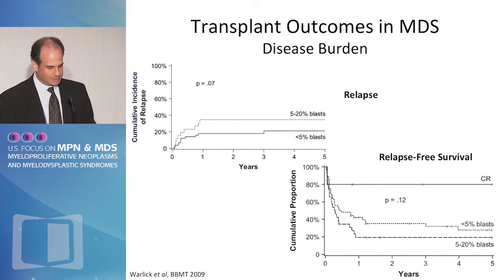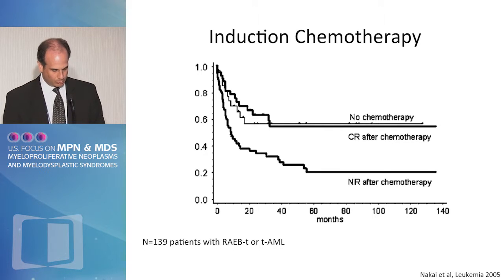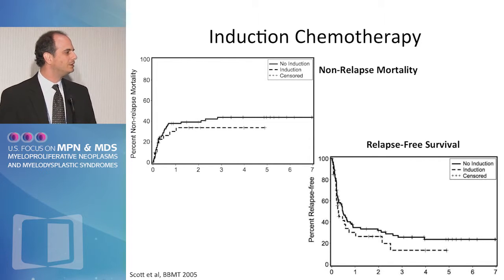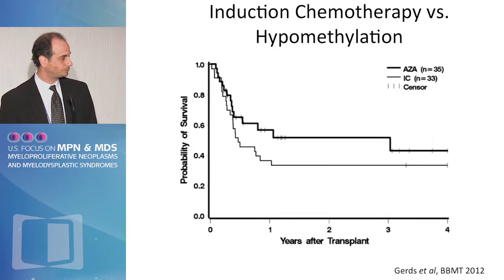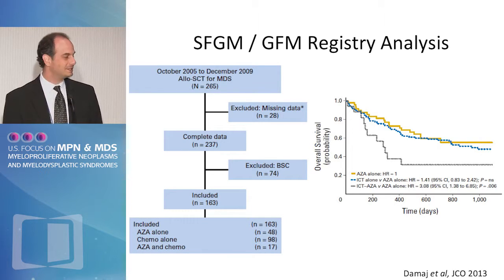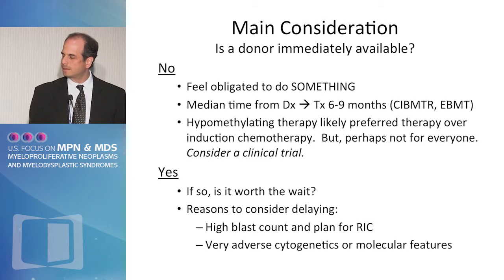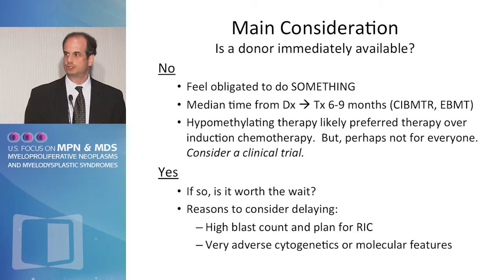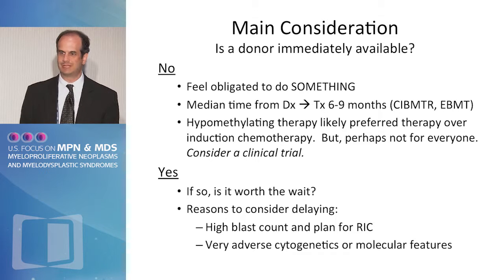Which Cytoreductive Therapy before Transplant for MDS?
As recent discoveries have the potential to change the paradigm of how MPN and MDS are diagnosed and treated, it is imperative that healthcare professionals who treat these diseases are provided expert review of the most pertinent clinical data pertaining to prognosis, diagnosis, therapy and disease management and guidance for their optimal integration into everyday clinical practice.

The US Focus on Myeloproliferative Neoplasms and Myelodysplastic Syndromes 2015 provides a platform to resolve many of the clinical challenges for diagnosis and treatment through presentations and interactive discussions of the latest clinical and research findings pertaining to MPN and MDS. Topics that will be deliberated include updates in therapeutic interventions of MDS, polycythemia vera, essential thrombocytopenia and myelofibrosis.

In this presentation, Dr. Corey Cutler discusses which cytoreductive therapy should be used before transplant for myelodysplastic syndromes.

A continuing education program is offered as a supplement to this webcast at the following location: